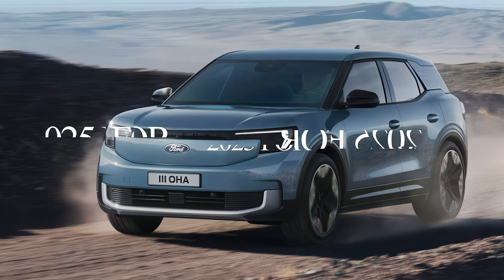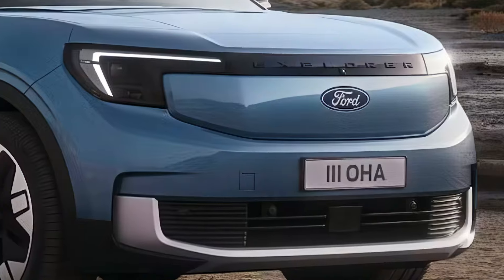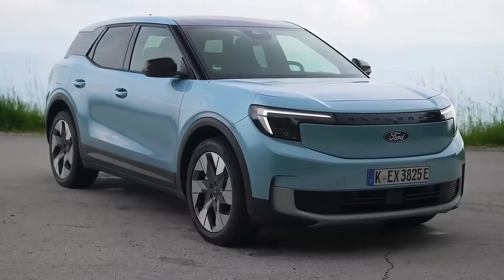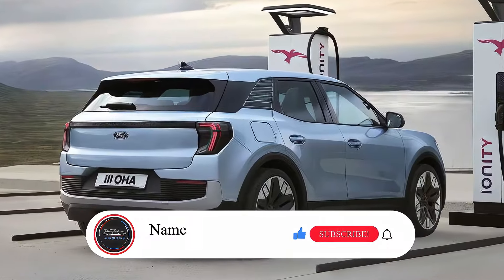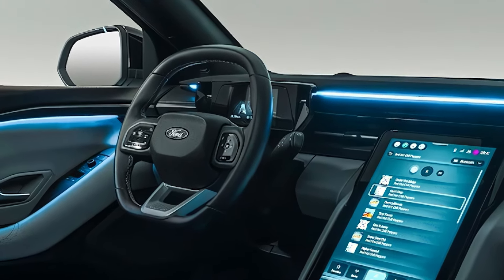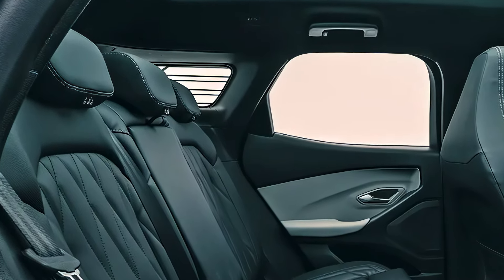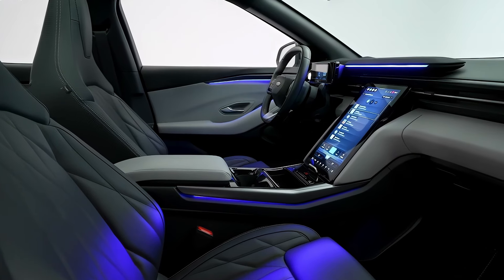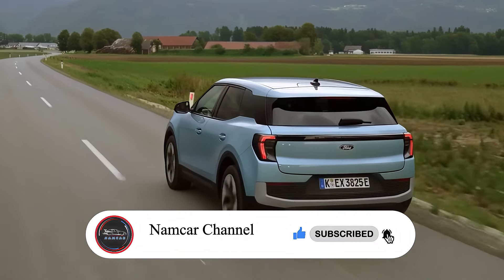2025 Ford Explorer Hybrid | MPG, Specs & Release Date | What's New?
Get ready to experience the future of SUVs with the 2025 Ford Explorer Hybrid!

This game-changing vehicle combines sustainability, performance, and luxury like never before. With a focus on eco-friendliness, the Explorer Hybrid promises to deliver an unparalleled driving experience while reducing its carbon footprint.

we'll take a closer look at what to expect from this hybrid SUV, including its sleek design, powerful 3.3-liter V6 engine, and advanced 10-speed automatic transmission. We'll also explore the various trim levels, including the base model, XLT, Limited, and Platinum, each offering unique features and premium materials.

Plus, we'll dive into the interior and infotainment connectivity, featuring a spacious and luxurious cabin, large touchscreen display, and premium audio system. And, with an estimated EPA rating of 25 mpg combined and a projected electric-only range of 30 miles, this vehicle is perfect for eco-conscious buyers.

Tune in to learn more about the 2025 Ford Explorer Hybrid, including its release date, pricing, and what makes it a game-changer in the SUV market.